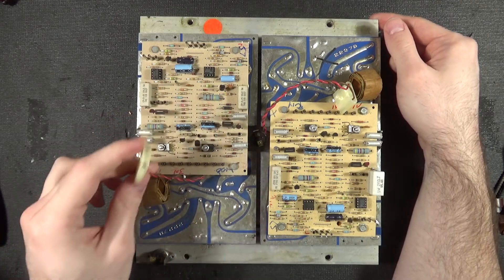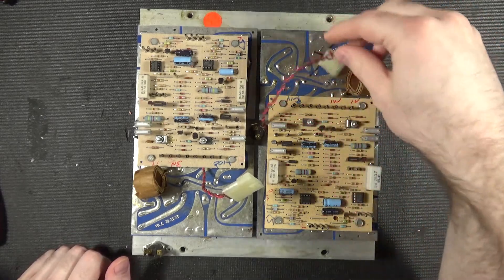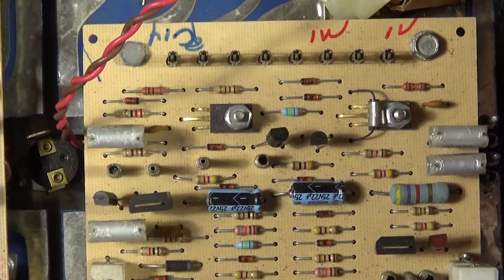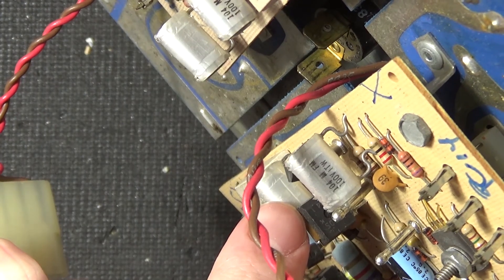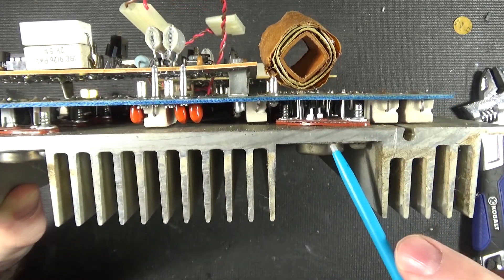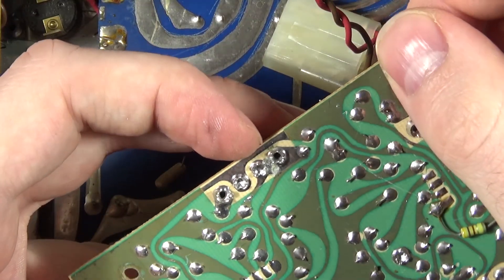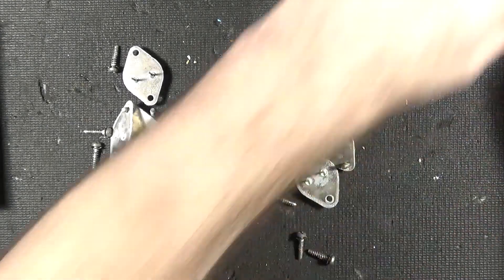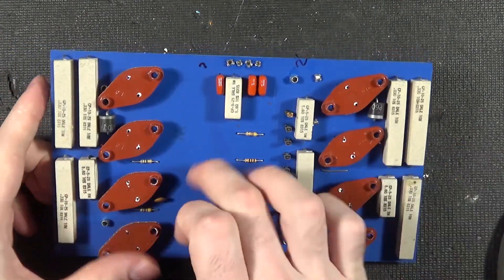Amp Boards - Peavey XR-1200 Stereo Powered Mixing Console Teardown part 2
We take a quick look at the amplification boards that run the speaker outputs.